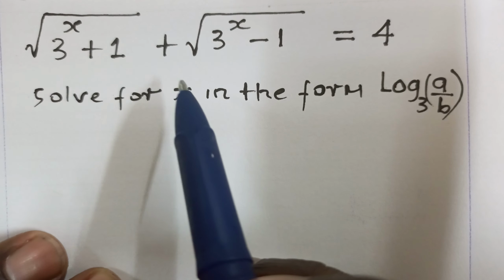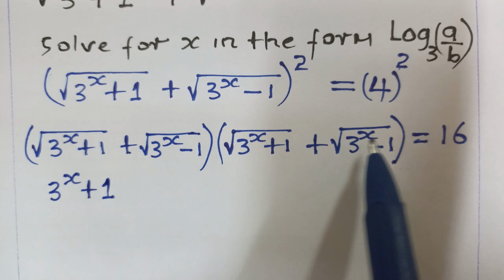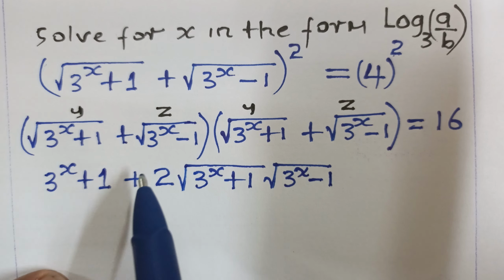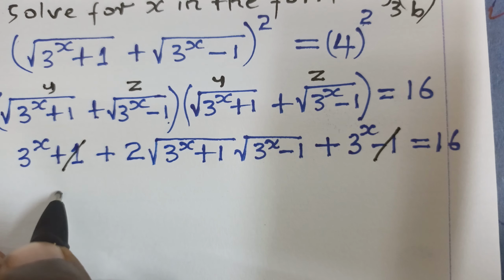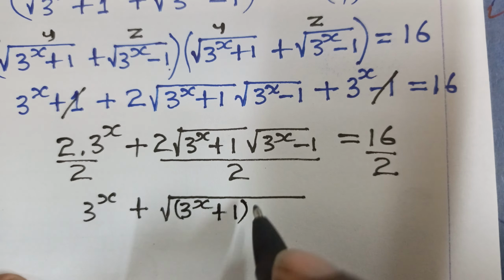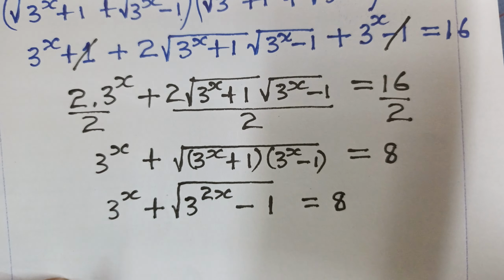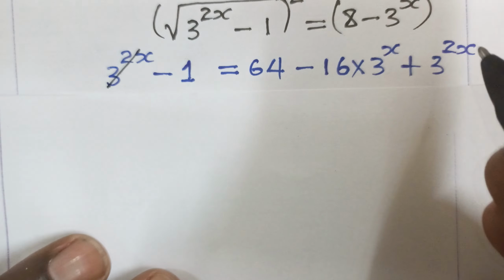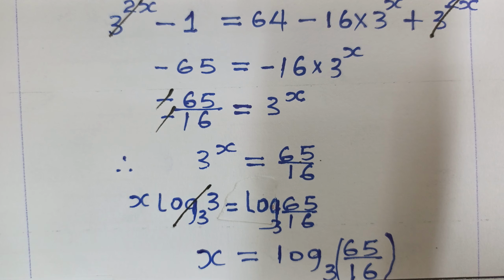This Indices Question will Blow your Mind.Find x if you can.